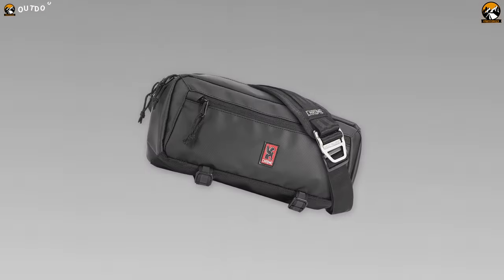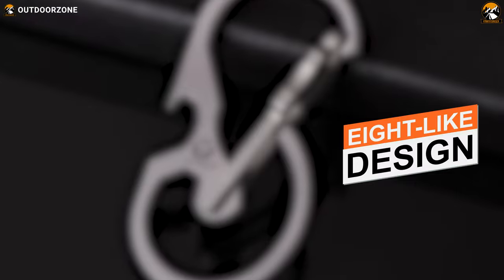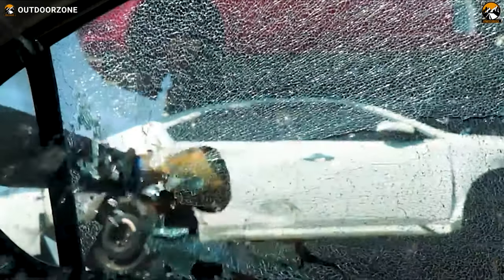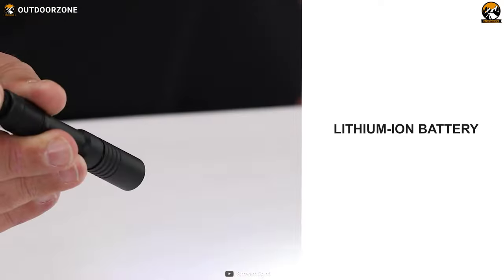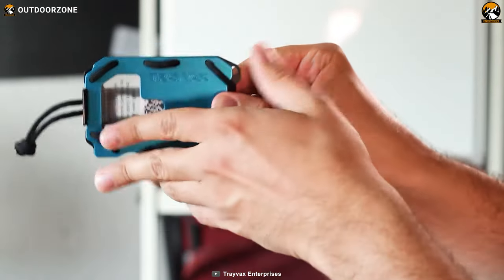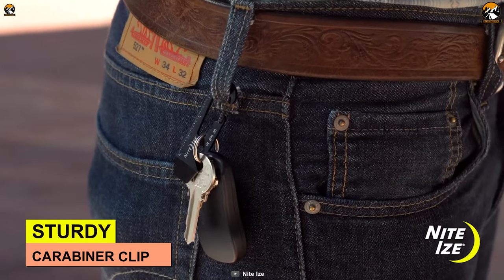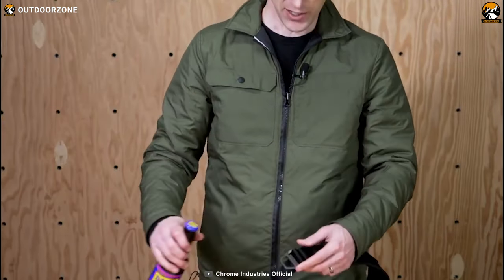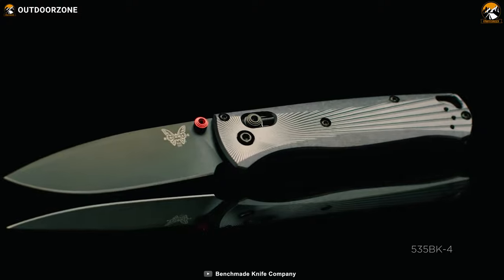Top 7 Best Budget EDC Gear on Amazon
The best budget EDC gear can make your everyday life easier and more hassle-free. Plus, these everyday carry items will save money by allowing you to deal with all the jobs you may encounter in day-to-day life comfortably and efficiently. In this video, we've talked about the top 7 best budget EDC gear on Amazon.

0:00 - Introduction

01:01 - 7. RovyVon Utility U8

02:14 - 6. The Atomic Bear REBEL

03:18 - 5. Streamlight MicroStream 250

04:33 - 4. Trayvax Original 2.0

05:51 - 3. Nite Ize DoohicKey

07:16 - 2. Chrome Industries Mini Kadet

08:27 - 1. Benchmade Bugout 535